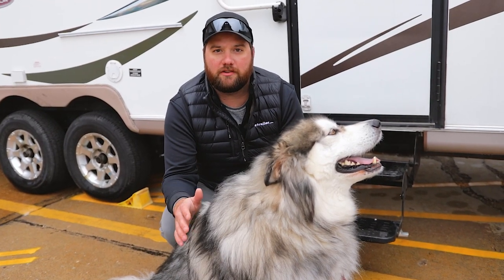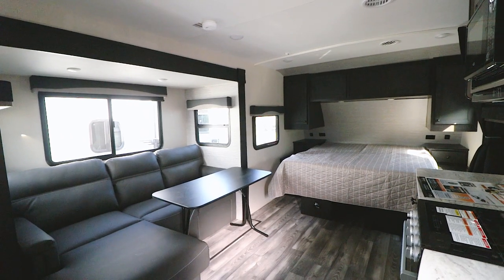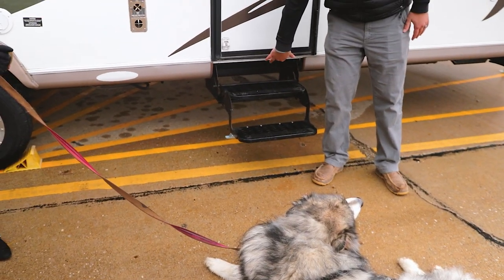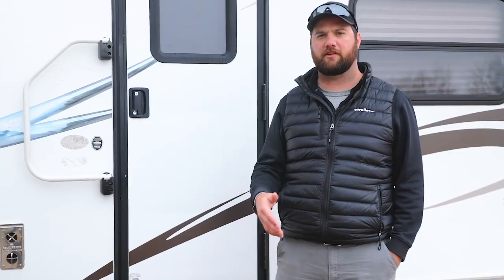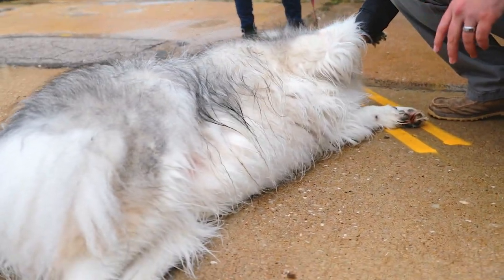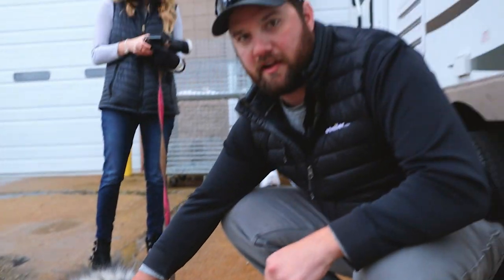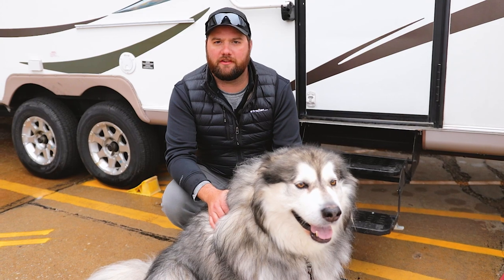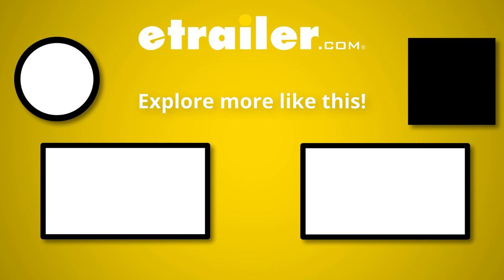How to Find an RV Your Dog Loves Too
If you're camping with your best furry friend, you'll want to make sure he or she loves your RV as much as you do. Here are some things to look out for when shopping for the perfect RV for the one whose opinion counts most: your dog.

00:00 - Intro
00:07 - Space & travel room
00:38 - Steps
01:17 - Carpet vs tile
01:44 - Thick walls (for the vocal pups)
02:05 - Climate control